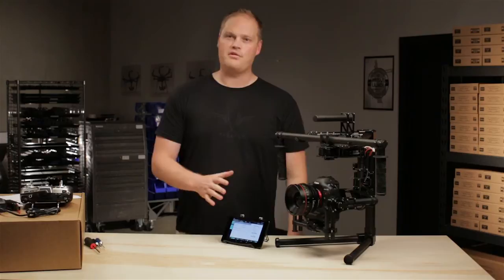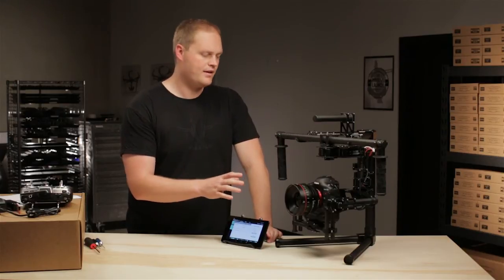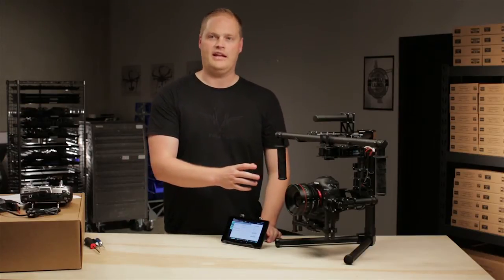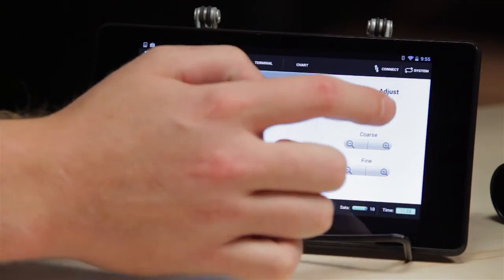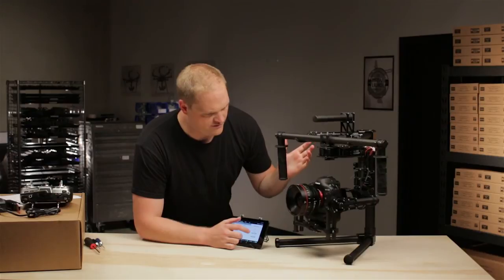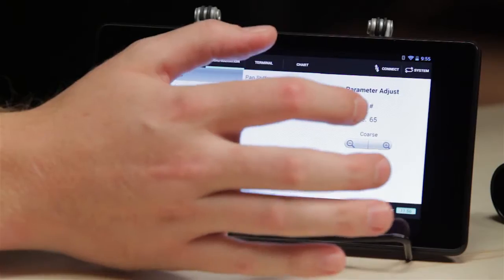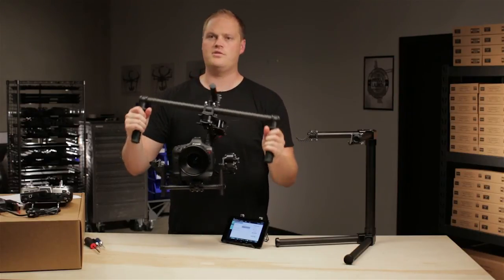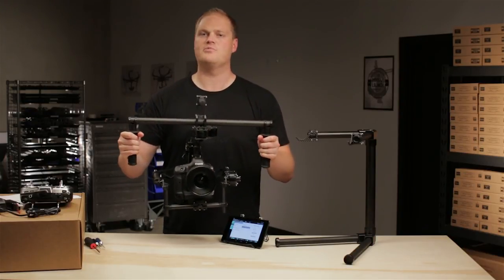MōVI Tutorials - Wireless MōVI App Initial Tuning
Quick overview on tuning the MōVI M10 using the wireless MōVI App